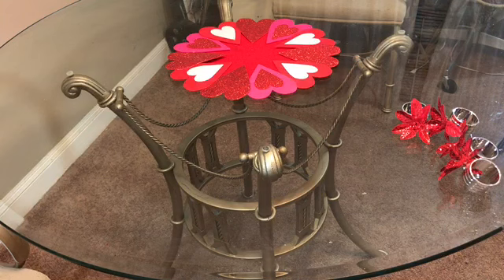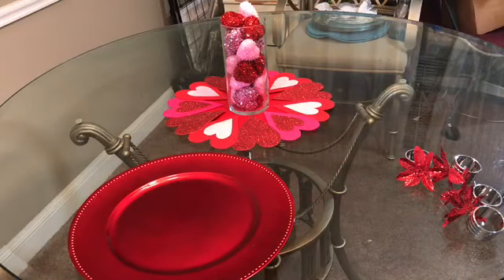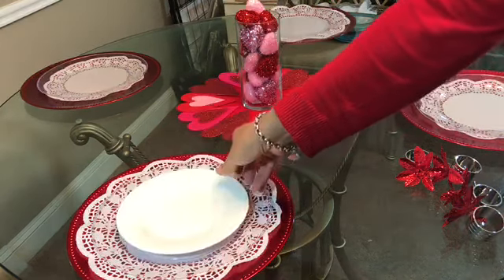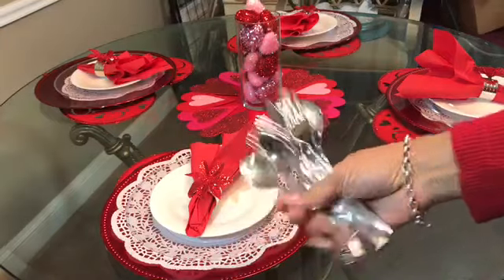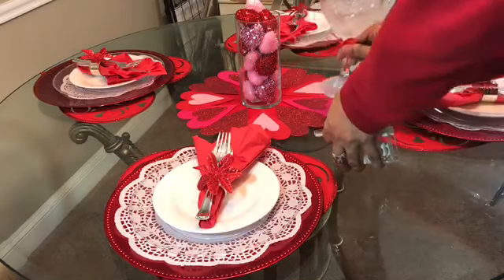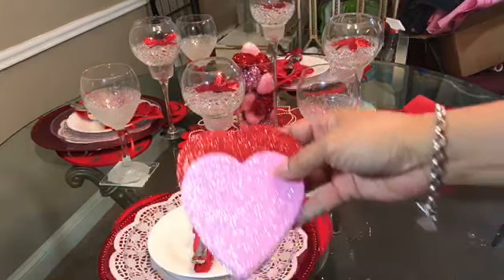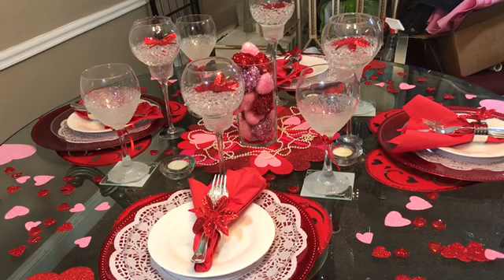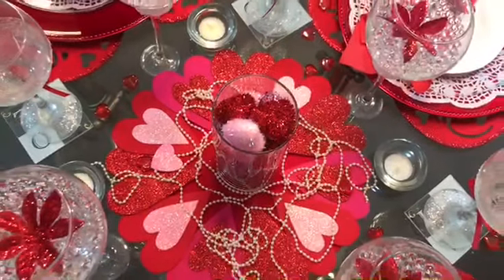Dollar Tree DIY |Valentines Tablescape| Part 3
Equipment:
Studio Microphone
Youshares Pop Filter
Pink Backdrop
5 * 7 Brick Wall Backdrop
Acuvar 50" Aluminum Tripod with remote
Ella Bella Backdrop – White washed Wood
LimoStudio Portrait Lighting Kit
Clip-on Light Ring
Lapel Microphone for Apple